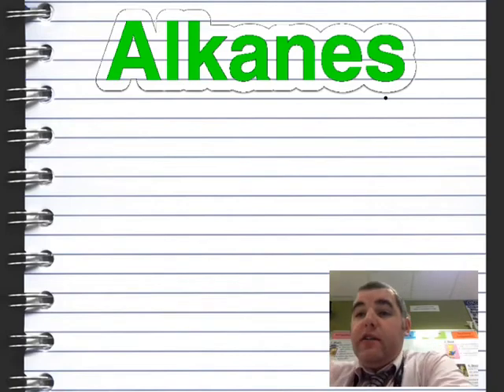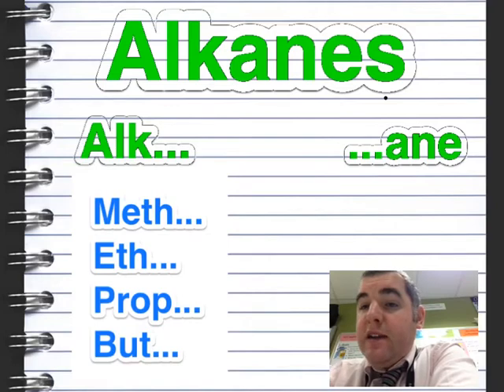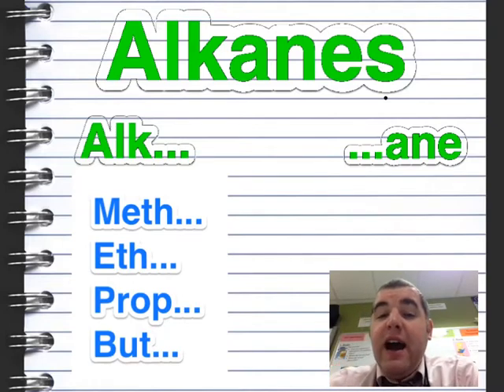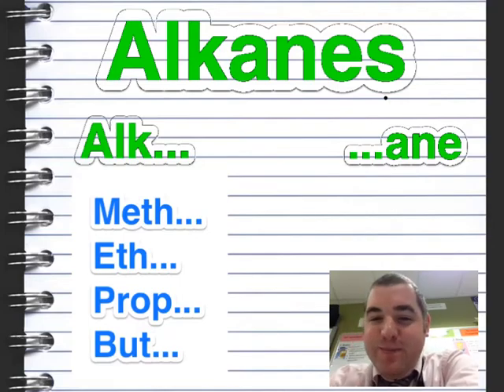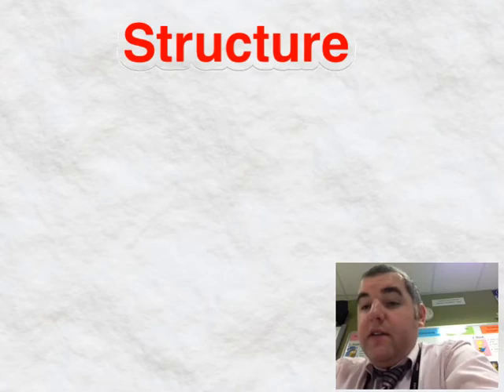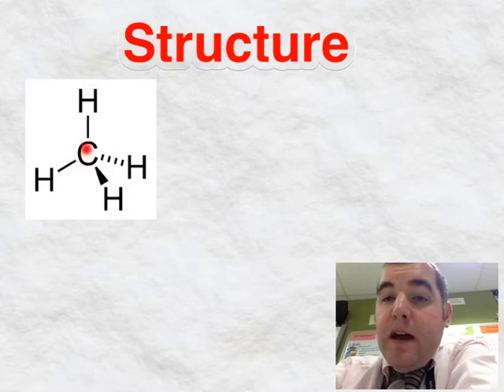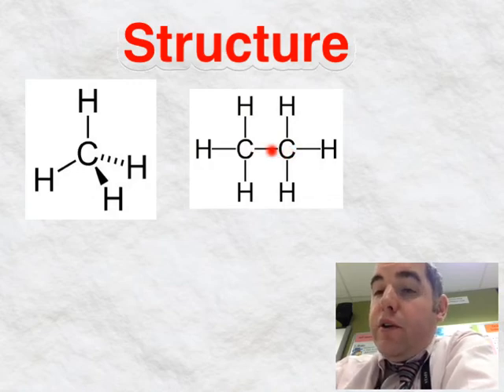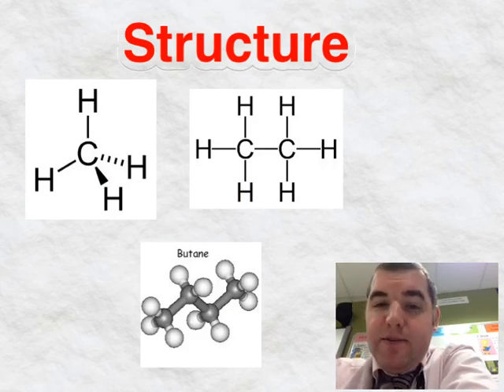C1 Lesson 6 Alkanes OCR Gateway